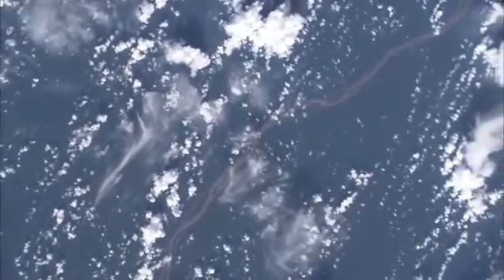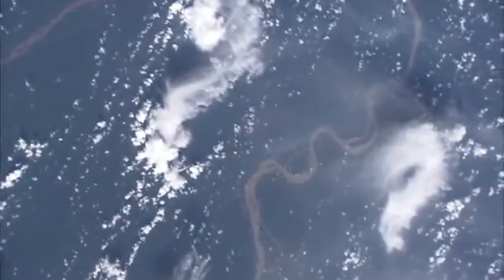Widok astronauty(i komentarz,j.ANG) na ziemie...(from ISS)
Kameralna wycieczka; Dr Justin Wilkinson z zespołu NASA opisuje najbardziej imponujące krajobrazy Ziemi widziane przez astronautów.